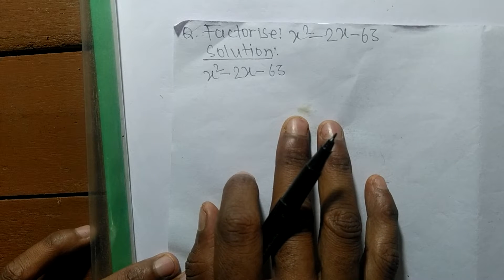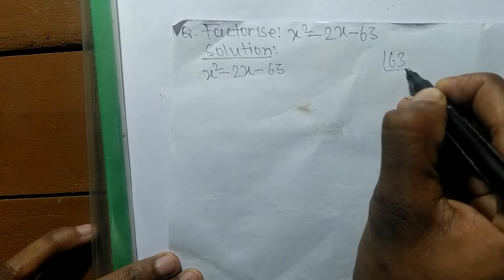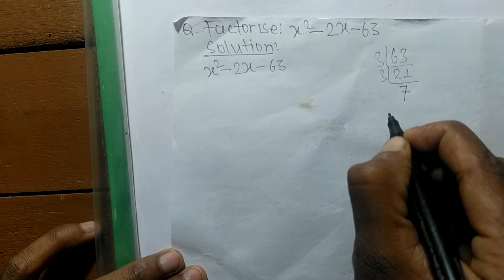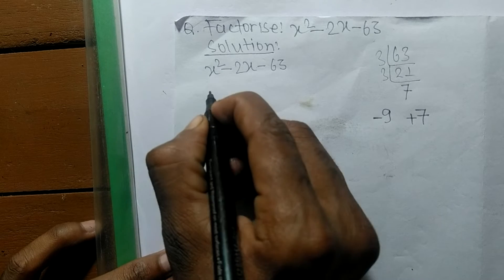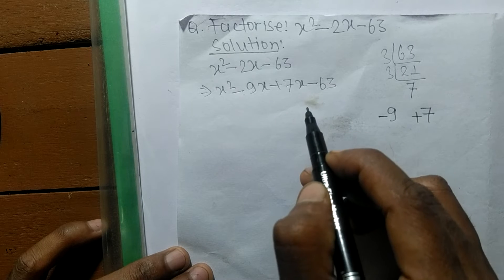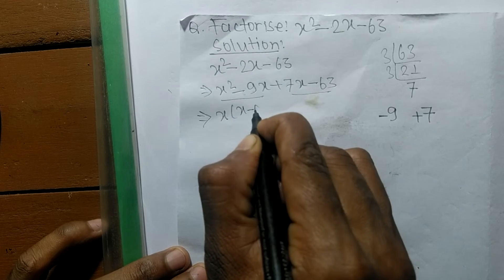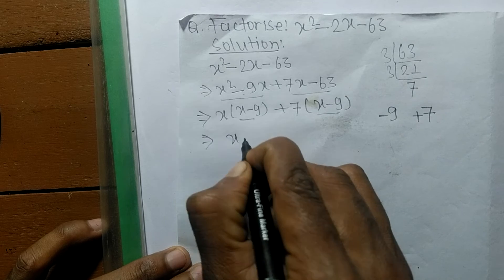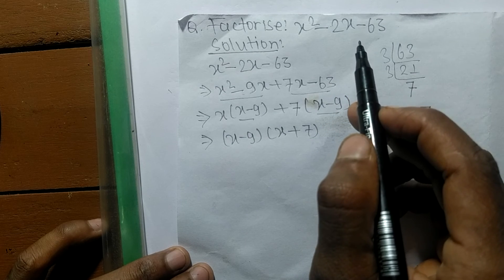Factorise X^2 - 2x - 63